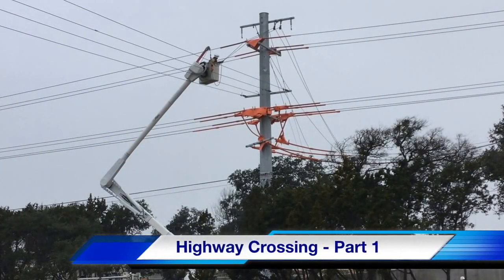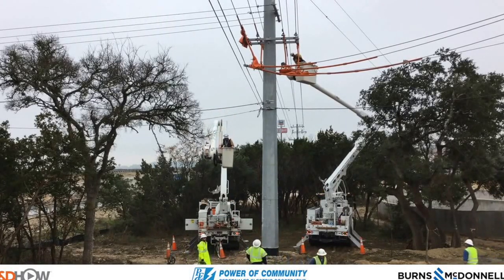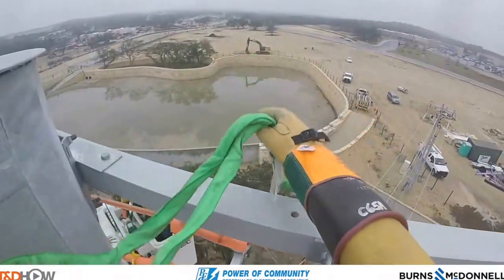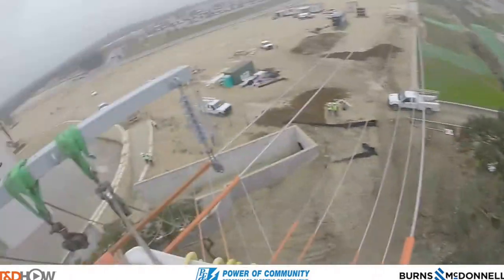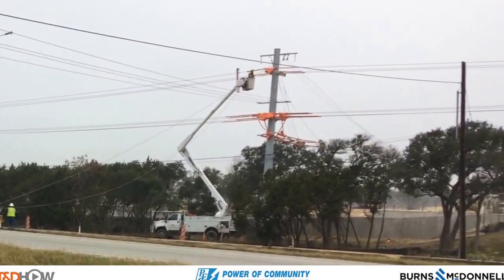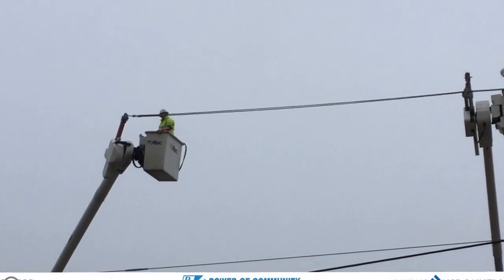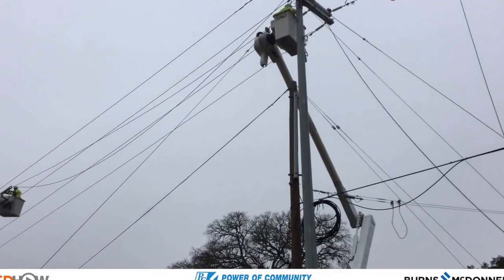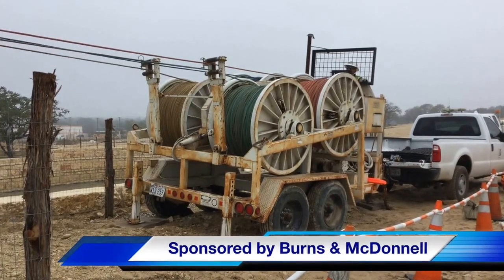How to Prepare a Highway Crossing Part 1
A crew from Pedernales Electric Cooperative in central Texas prepares for a three-phase highway crossing above the four-lane Texas State Highway 281 just north of San Antonio. In this video, the crew strings four colored ropes across the highway, which will be used to bring wire back across on the following day.  Host utility: Pedernales Electric Cooperative